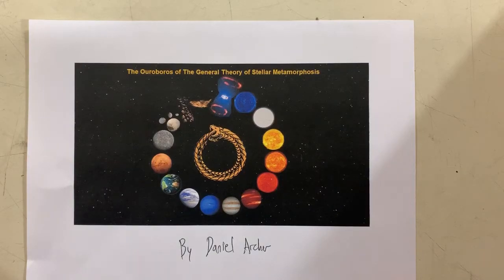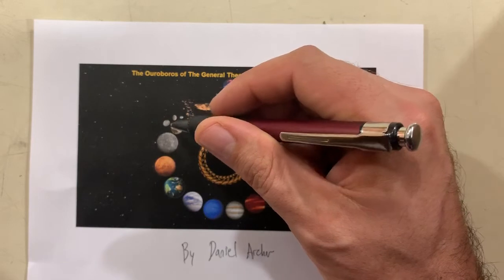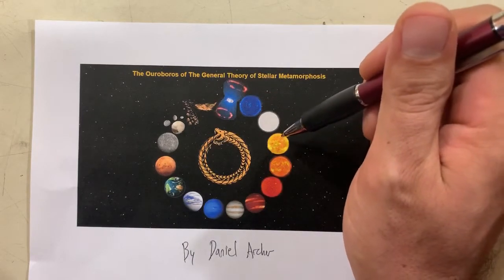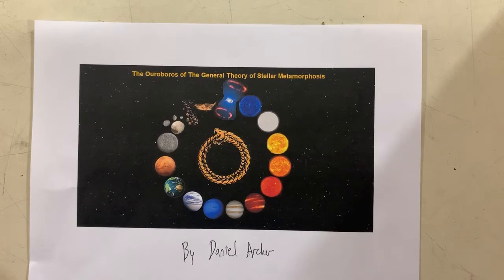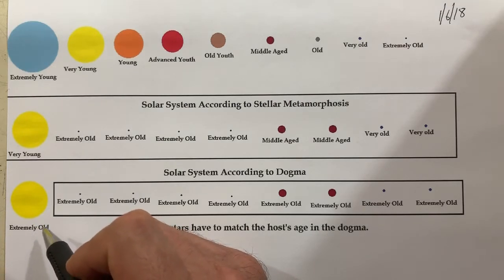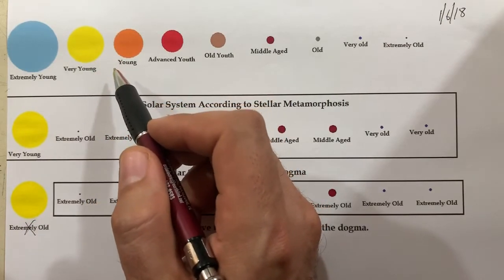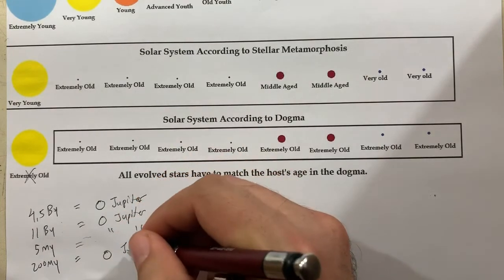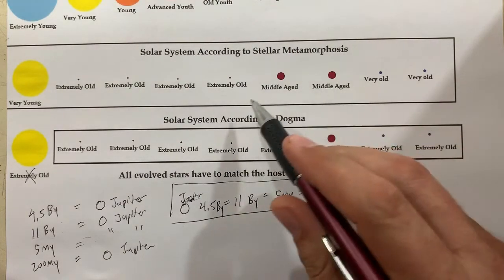The Ouroboros of GTSM, Aging Issues in Star Systems